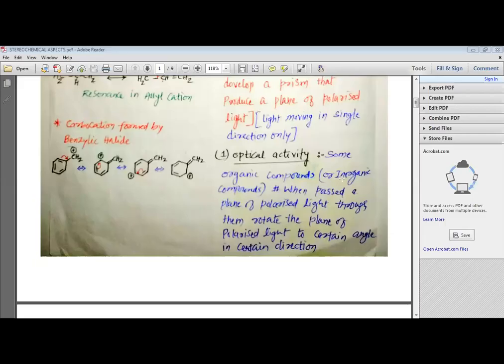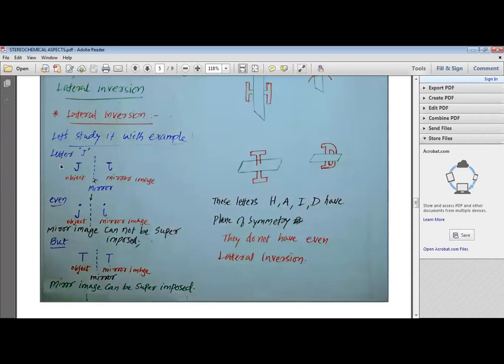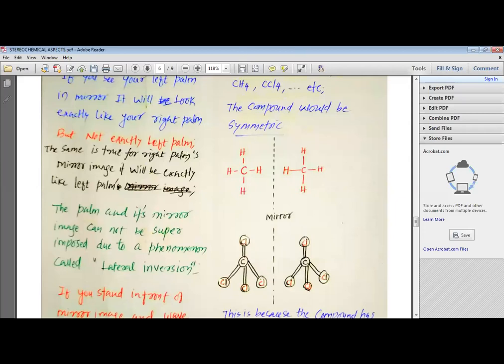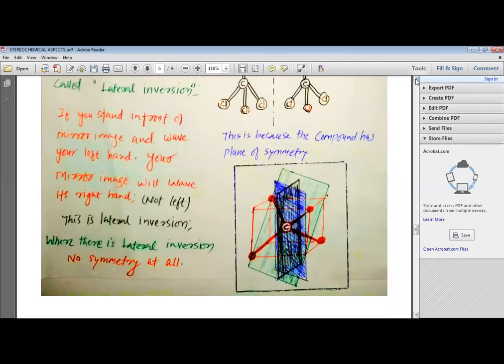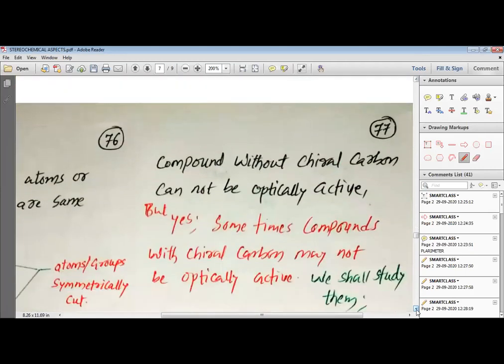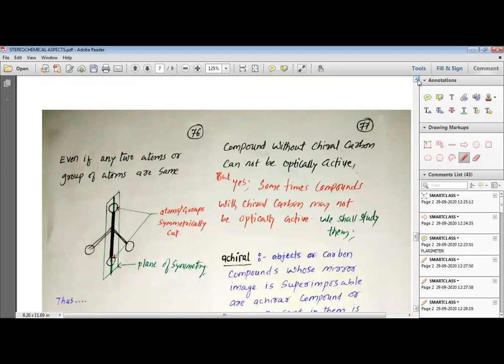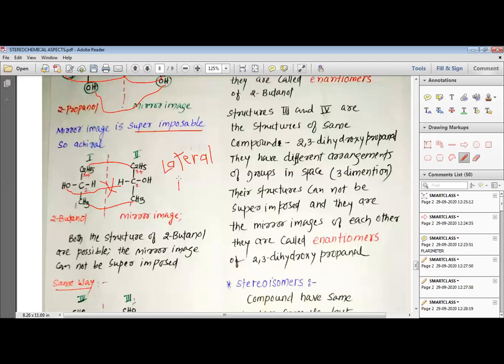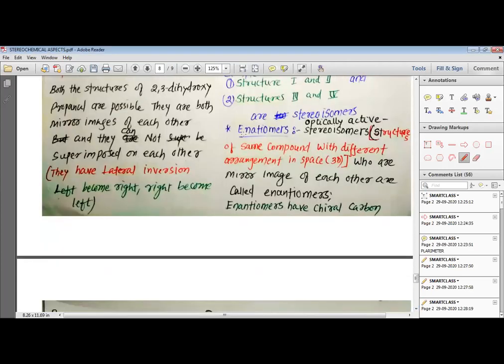symmetry,plane of symmetry , lateral inversin chirality , achiral , stereo isomers enetiomersPART 2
STEREOCHEMICAL ASPECTS OF CHEMISTRY PART 2 GRADE 12 CHEMISTRY CLASS ON 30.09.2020.JNV DAHOD 1